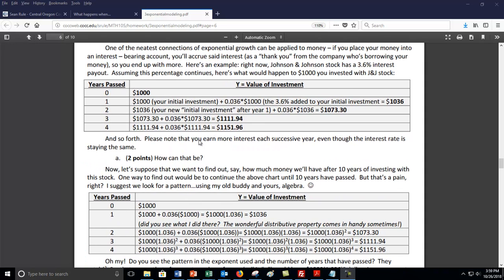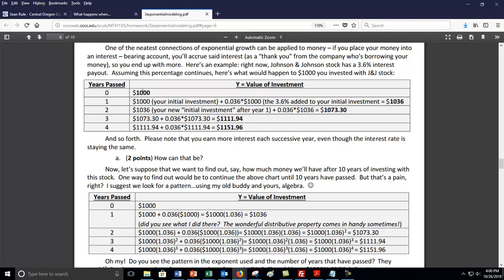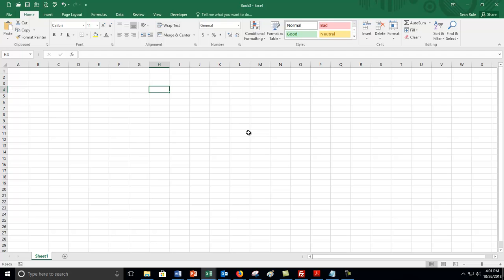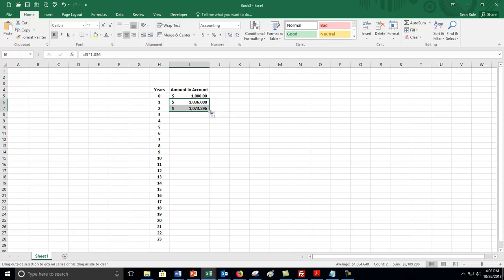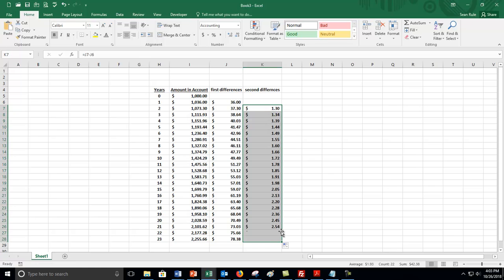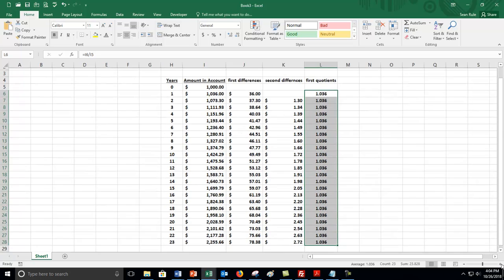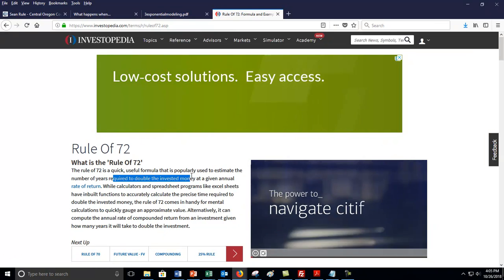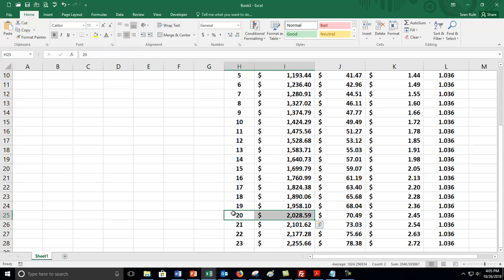Quiz on 3.6% savings account!